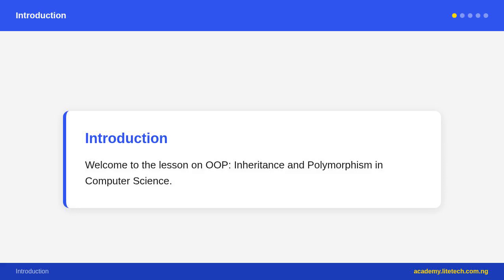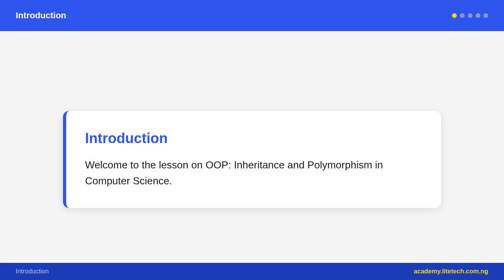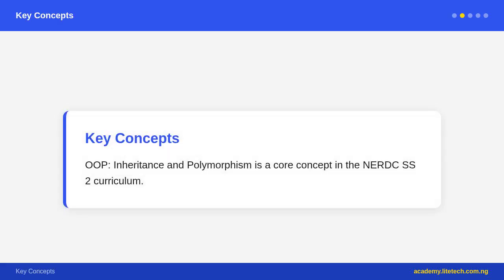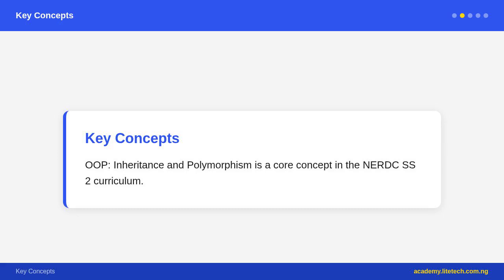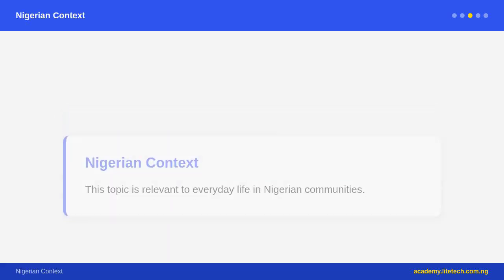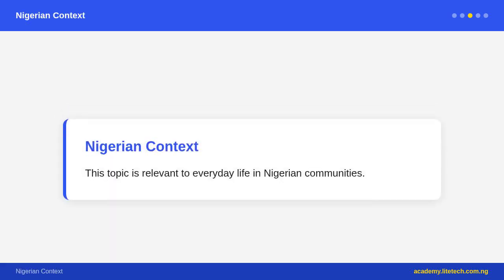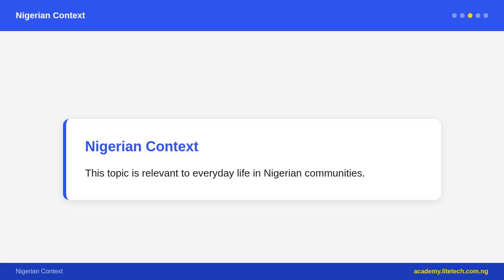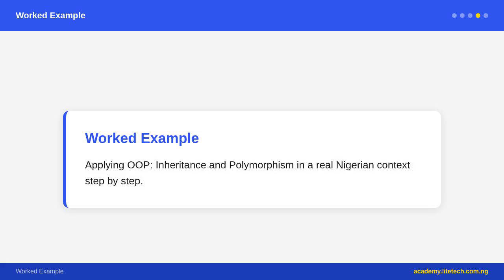SS 2 Computer Science - OOP: Inheritance and Polymorphism | Nigerian Curriculum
📚 SS 2 Computer Science — OOP: Inheritance and Polymorphism

This lesson covers "OOP: Inheritance and Polymorphism" from the NERDC-approved Computer Science curriculum for SS 2 Nigerian secondary school students.